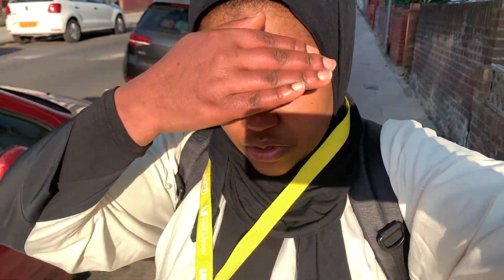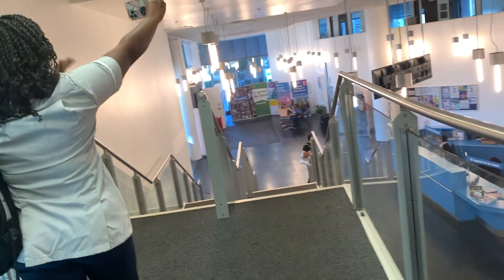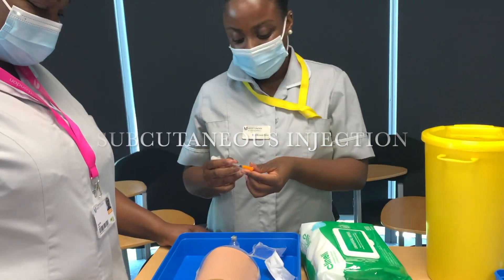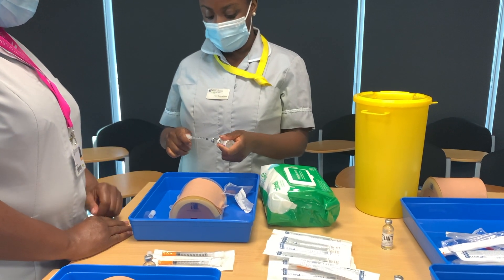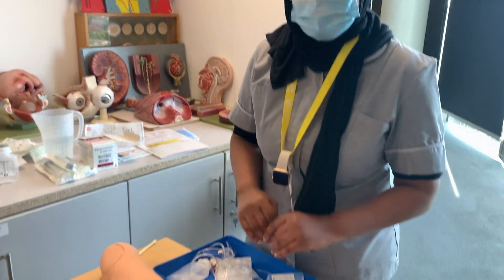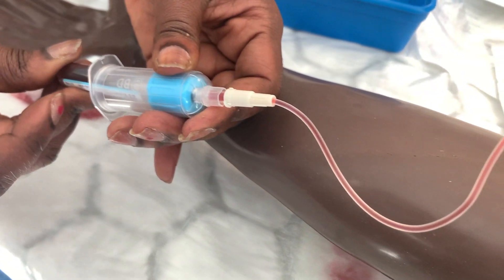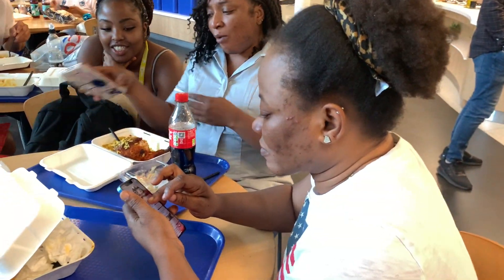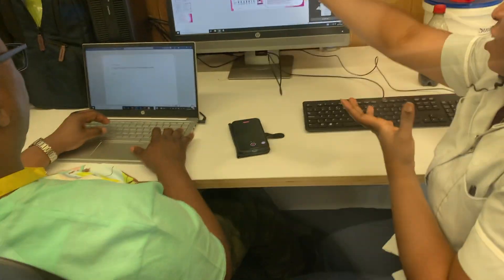DAY IN THE LIFE | Nursing school skills day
Hello lovelies. I hope you guys are well. so in today's video I take you along to skills day (aka simulation)  with with me. skills day always takes place at the university. I hope you  enjoy the video.

Background sound